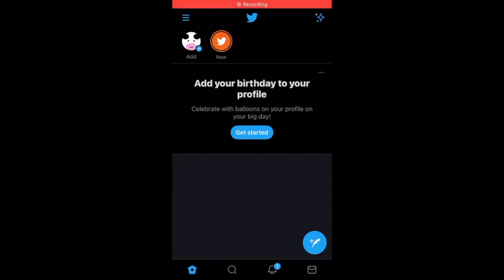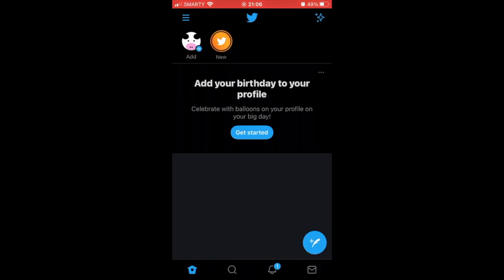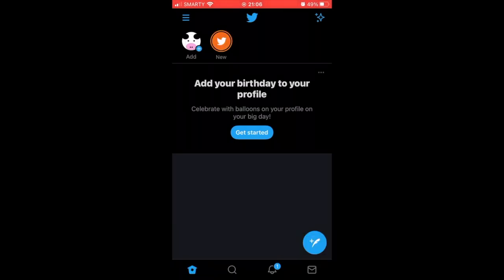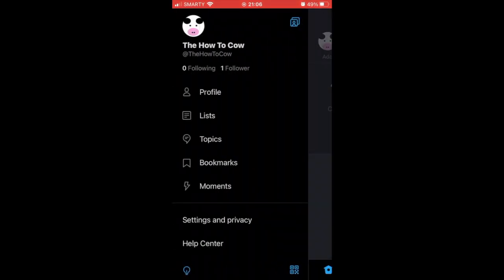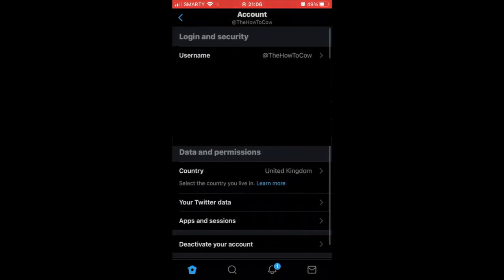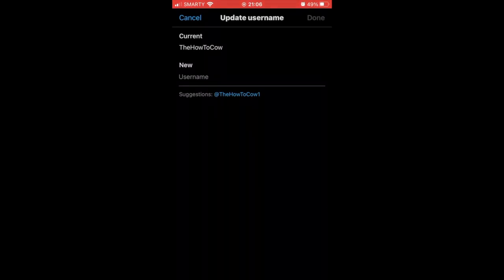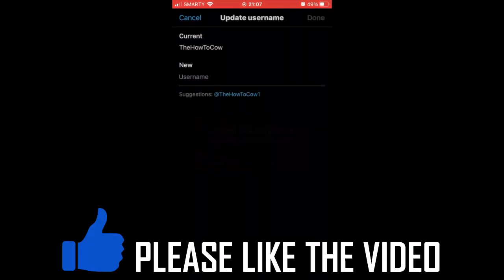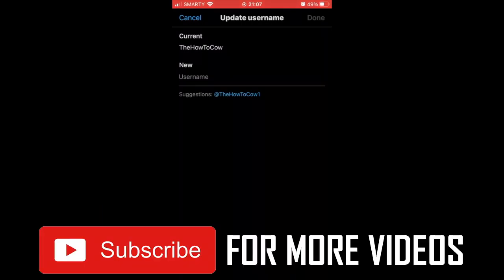How to Change Twitter @ Name 2021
How to Change Twitter @ Name 2021. Step by step instructions of how to change twitter name on your phone for Android and iOS operating systems. You can also do this on pc or mac laptop with the new twitter app and website update in 2021.